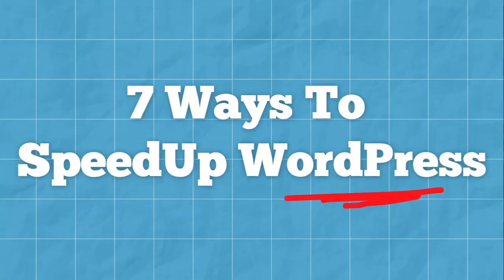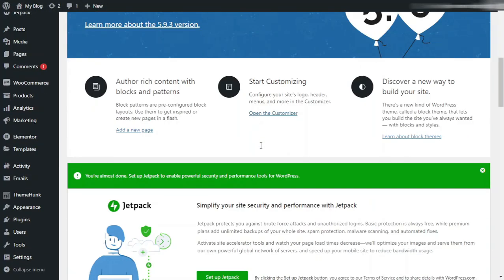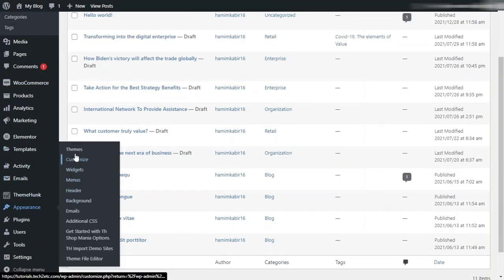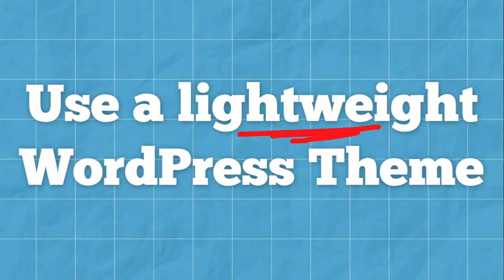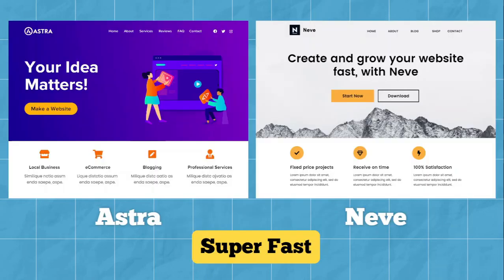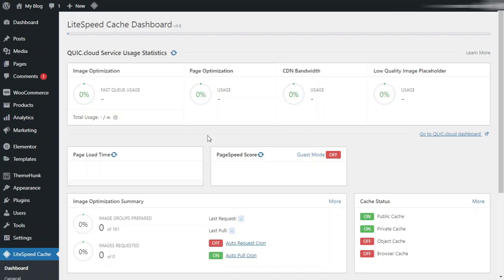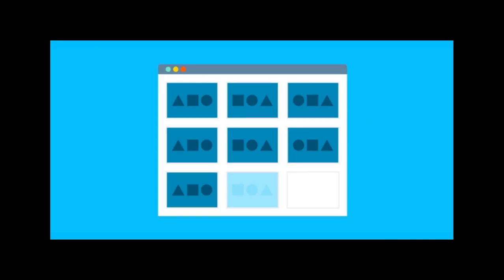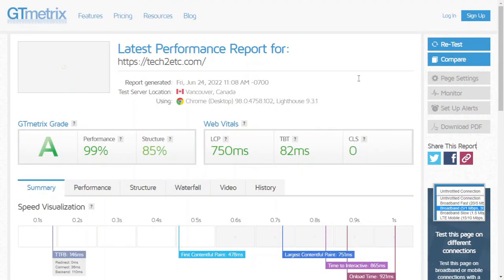How to Speed Up Your WordPress Website (in just 7 steps)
Increase your wordpress website loading time. By following only 7 easy ways, you can speedup your wordpress website. You can rank your website on the google if your website is fast. You can reach the most people on the internet. Lets make your wordpress fast.

Free Course to Improve Your Skills

Chapters:
0:00 Intro
0:08 Why Speedup Wordpress?
0:33 Loading time factors
1:00 How to test loading time?
1:56 Wordpress optimization
5:49 Choose a hosting
7:38 Wordpress Theme selection
8:20 Remove Plugins
9:58 Install Wordpress caching plugin
11:30 Image optimization
13:48 Lazy loading